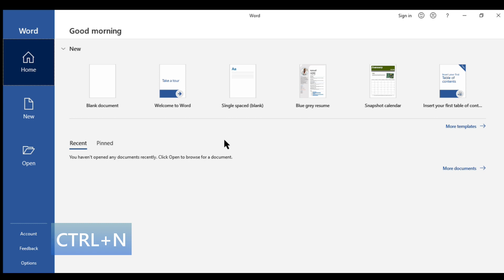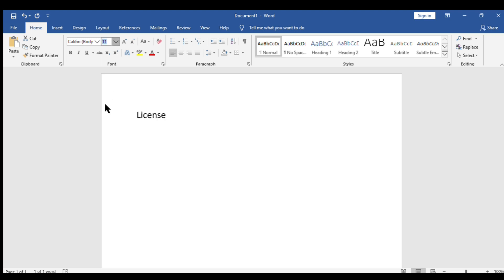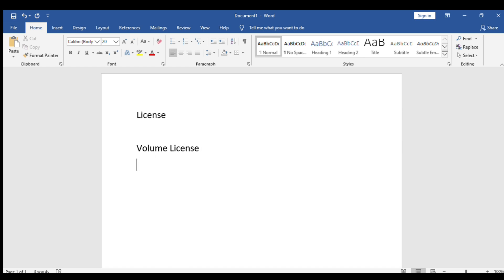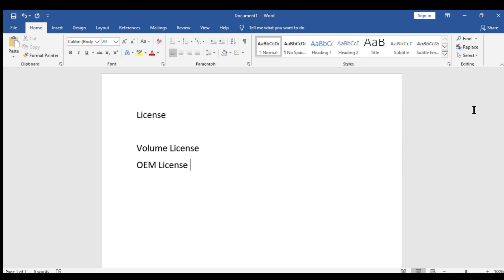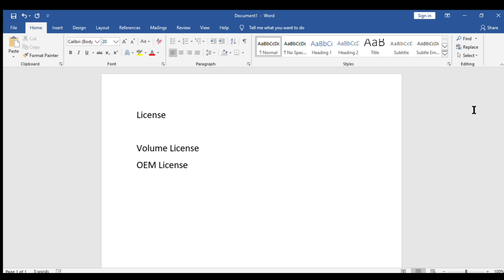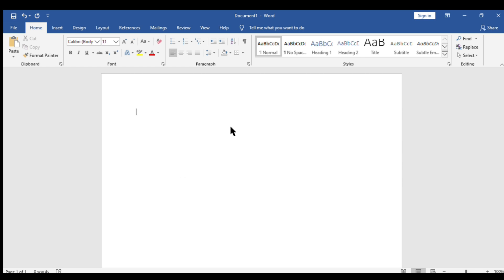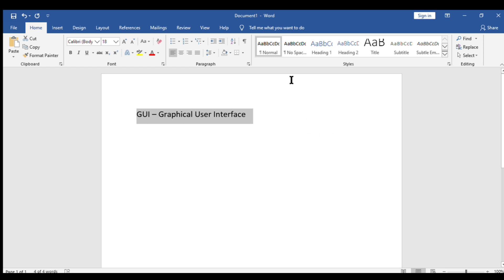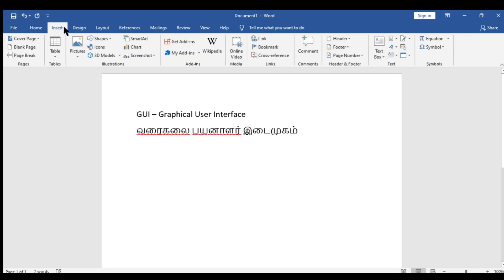(01) GiT Master Practical for G.C.E. A/L in Tamil | சொல்முறை வழிப்படுத்தல்(Word Process) Lesson-01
Are you worrying that you couldn't prepare for G.C.E. Advance Level General Information Technology Practical Examination as well. No worries its for you students!!!
This video contain of study guidance in a nuanced and easy manner about General Information Technology (GIT) for G.C.E A/L Examination students. Through this video tutorial those who knows little bit about Computer they can improve their knowledge and will be help t prepare for the GIT final examination

க.பொ.த உ/த பொதுத்தகவல் தொழிநுட்ப Practical பரீட்சைக்கு உங்களை தயார்படுத்த முடியுமையினால் கவலைப்பட்டுக்கொண்டிருக்கிறீர்களா? கவலை வேண்டாம் இது உங்களுக்கானது மாணவர்களே!!!
இந்த வீடியோவானது க.பொ. த உ/த பொதுத் தகவல் தொழிநுட்பவியல் பரீட்ச்சைக்கு தோற்றவிருக்கின்ற மாணவர்களுக்கான  நுணுக்கம் மற்றும் இலகுவான முறையிலே  கற்பித்தல் வழிகாட்டலாகும். கணினி  தொடர்பாக குறுகிய அளவிலானஅறிவினைக்கொண்ட மாணவ மாணவியர்கள் இக்கற்பித்தல் வீடியோ மூலம் பயனடைந்து  GIT பரீட்சைக்கான ஆயத்தம் செய்ய முடியும்.

Instructed By : U.L.M. Aazaath
Voice & Editing : U.L.M. Aazaath
Copy Rights : Nicesoft Institution, Sammanthurai.